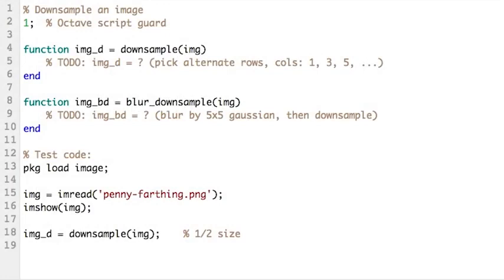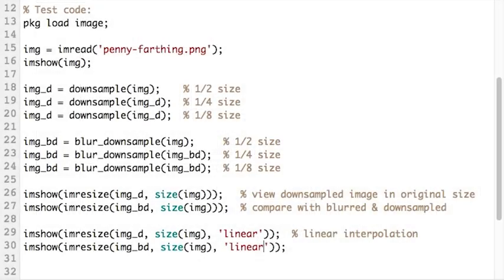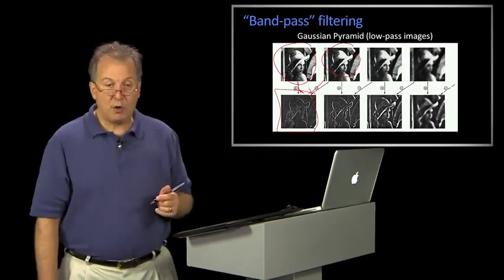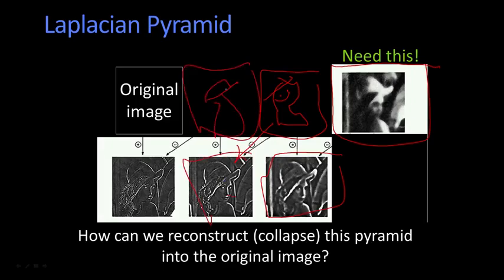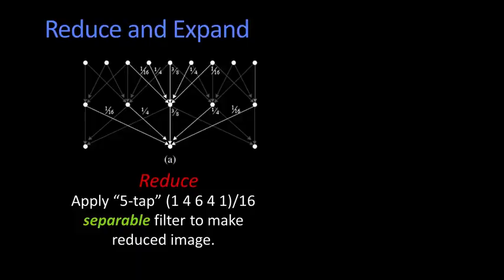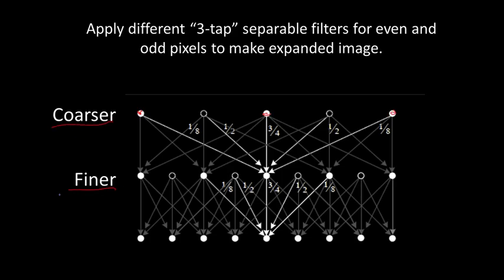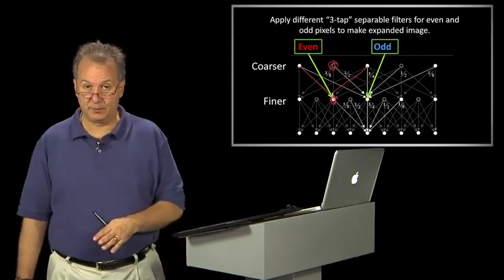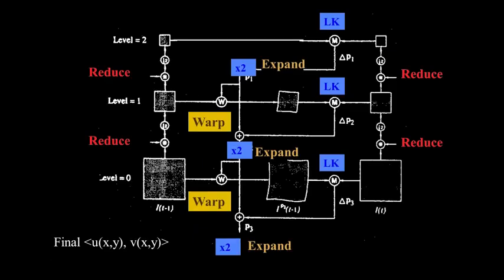Computer Vision Aaron Bobick 363 847 032